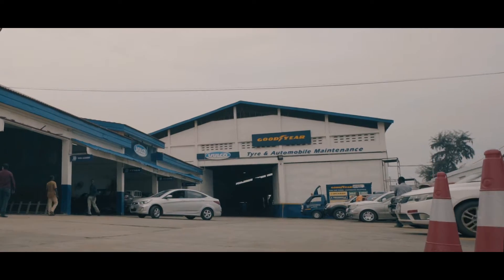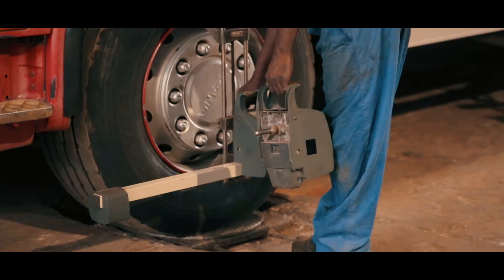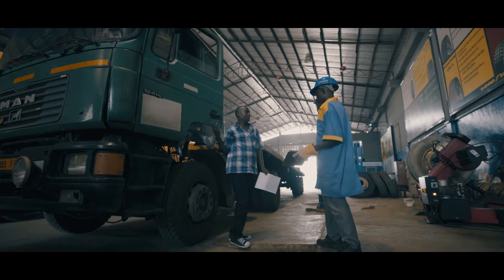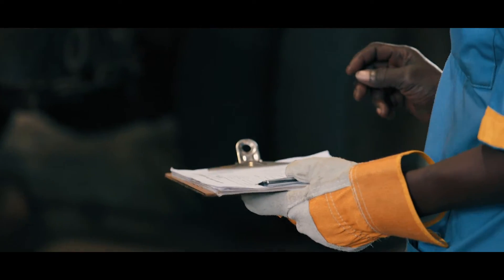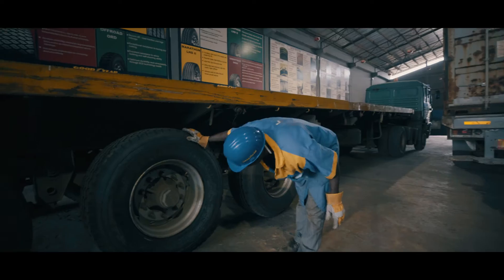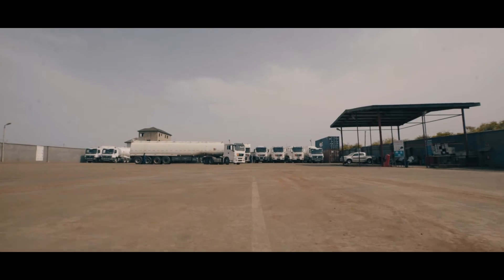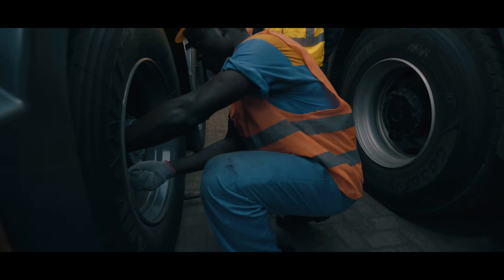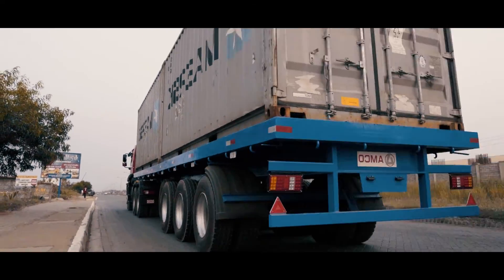Goodyear tyres - Truck - TBR - The Documentary